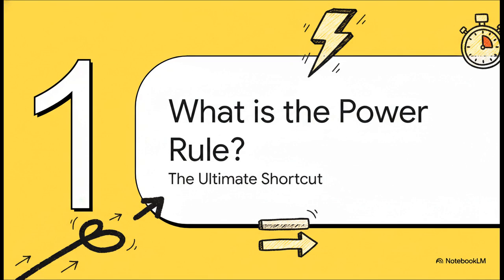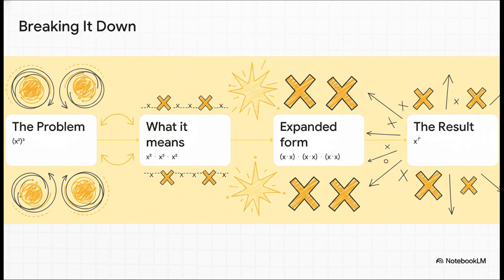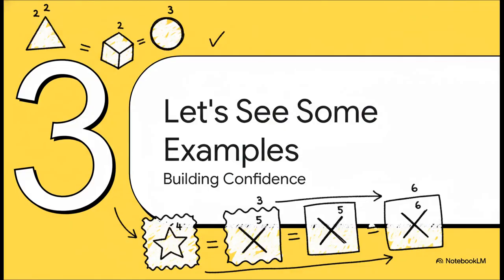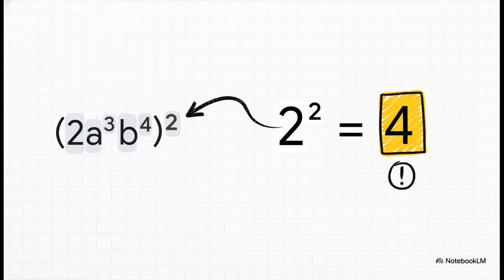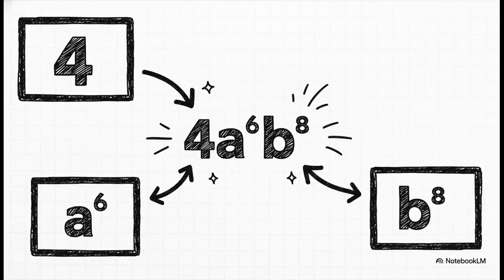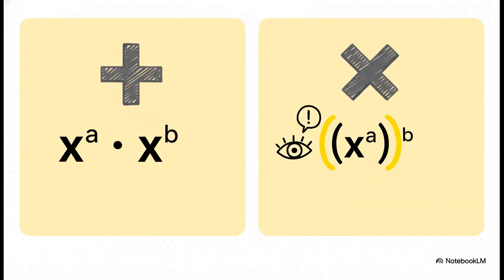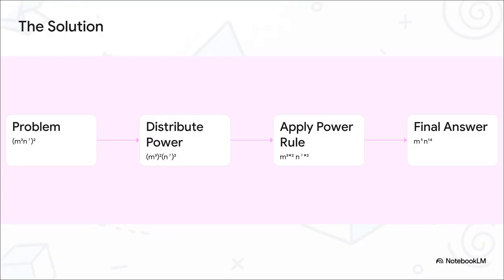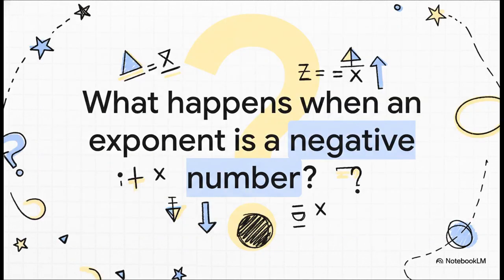Power of a Power Rule of Exponents | Algebra 1 in Texas (A.11AB)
In this video, we learn the Power of a Power Rule for exponents.

You’ll see:
• What it means to raise a power to another power
• Why exponents are multiplied in this situation
• One fast example and one fully explained example
• A common mistake students make
• A practice problem to pause and try

This video supports Algebra 1 students building fluency with exponent rules and prepares learners for polynomial operations.

📌 Standard: TEKS A.11A
📌 Topic: Power of a Power
📌 Scope: A.11AB Sequence: Topic 2 - Properties of Exponents and Radicals

📚 Part of the Properties of Exponents & Radicals series on EllingtonMath.